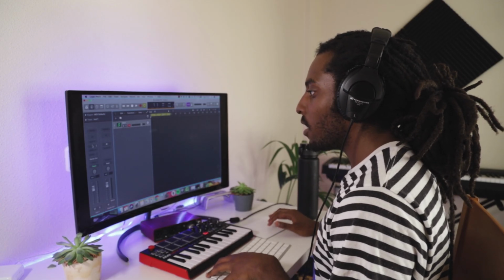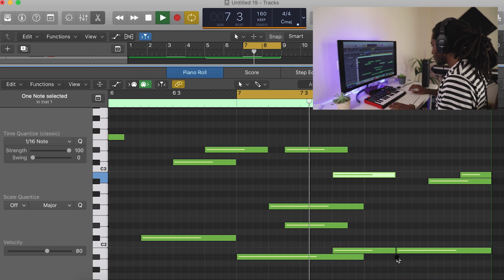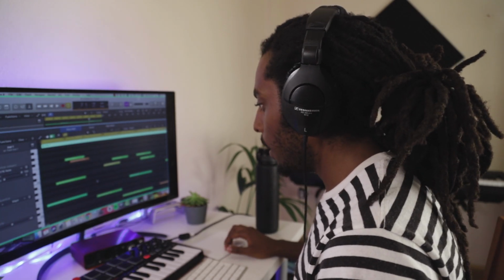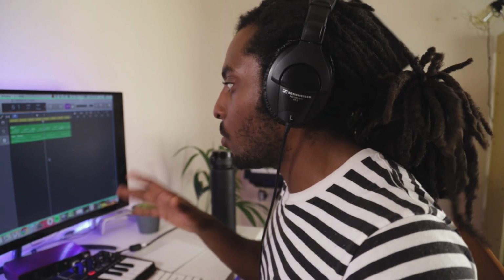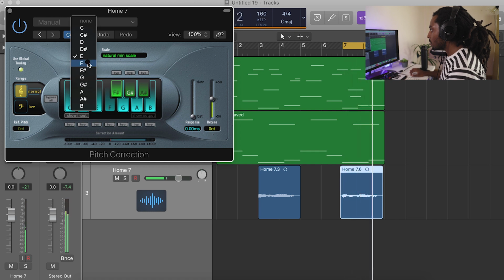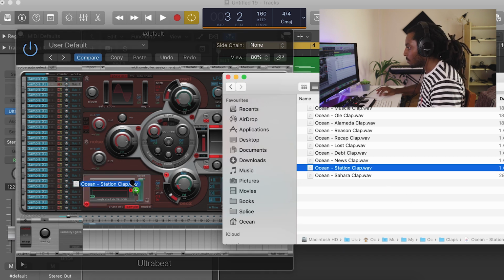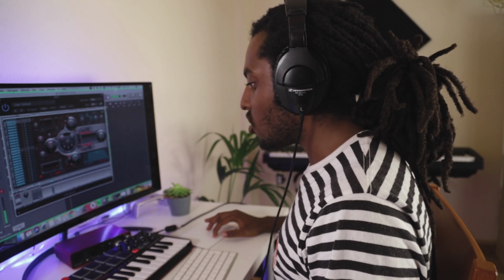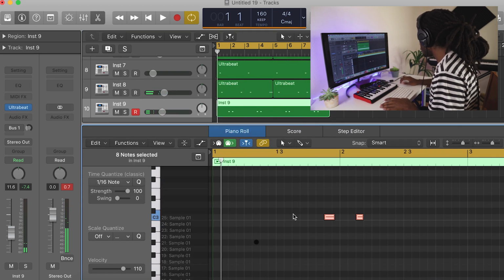How to Make SAD GUITAR Beats For Iann Dior and Juice WRLD | Making a Beat Logic Pro X Tutorial